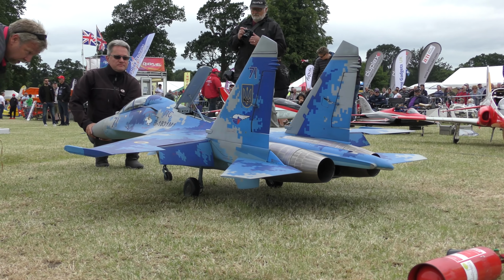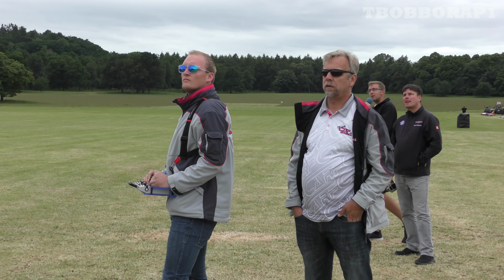1/6 SCALE RC CARF SUKHOI SU-27 'FLANKER' SINGLE TURBINE COLD WAR JET FIGHTER - WESTON PARK - 2018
PLEASE LIKE US ON FACEBOOK AND SUBSCRIBE TO OUR CHANNEL TBOBBORAP1 AND FOLLOW US ON TWITTER NOW AND KEEP UP TO DATE AND WATCH OUR HD QUALITY RC MODELS VIDEOS AND PICTURE UPDATES OF THE MAJOR UK RC SHOWS AND CLUB FLY-INS  AT -

FILMED AT WESTON PARK INTERNATIONAL RC MODEL AIRCRAFT SHOW - WESTON PARK - WESTON UNDER LIZARD - NEAR SHIFNAL - SHROPSHIRE - TF11 8LE ENGLAND - 3 MILES OFF M54 / JUNCTION 3 - 8 MILES OFF M6 / JUNCTION 12, - 8 MILES FROM TELFORD,

OVER THE WEEKEND OF 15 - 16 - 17 - JUNE - 2018,